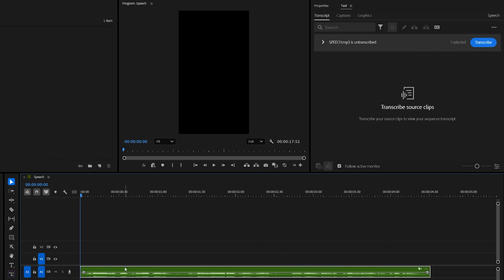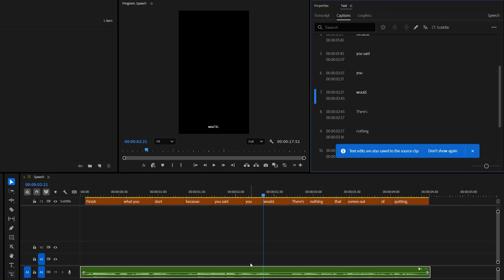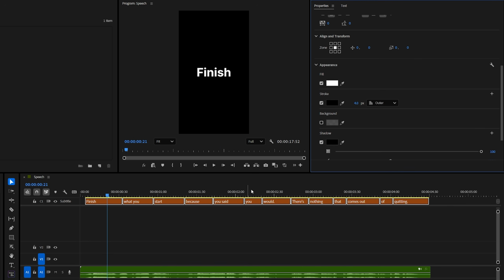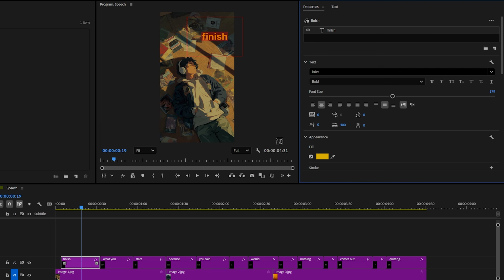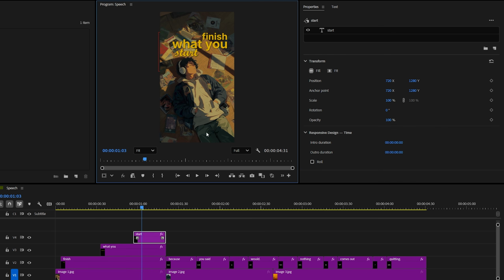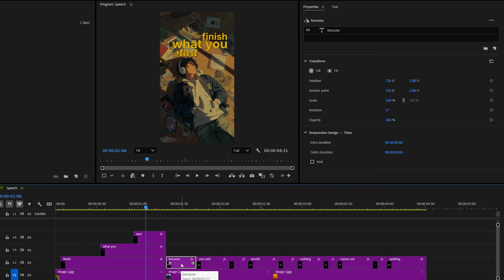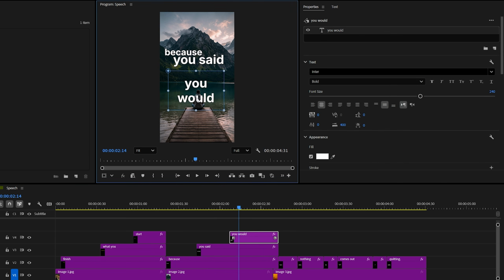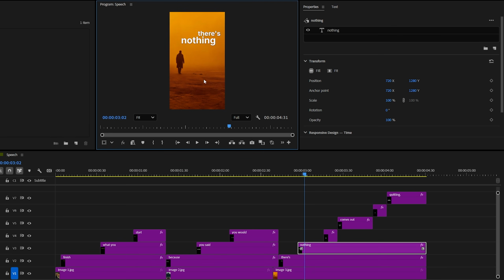How to Make VIRAL Instagram & TikTok Captions in Premiere Pro 2026 Tutorial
Learn how to create the trending Instagram & TikTok caption style in Adobe Premiere Pro step by step. In this tutorial, you’ll learn how to generate captions, customize fonts, animate text, and recreate the viral social media caption effect in just a few minutes. Whether you’re editing Shorts, Reels, or TikTok videos, this workflow is fast, beginner-friendly, and easy to follow.